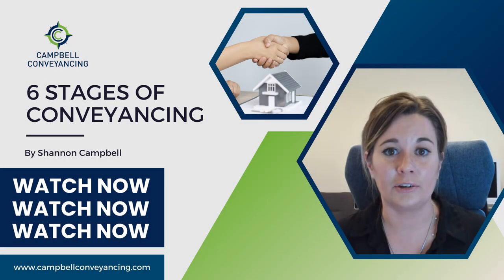6 Stages of Conveyancing + Tips | Campbell Conveyancing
Home buyers are likely to get confused and overwhelmed by the whole conveyancing process especially when going through it the first time.

This video will walk you through and help get a better understanding of each stage.

PLUS a few tips!